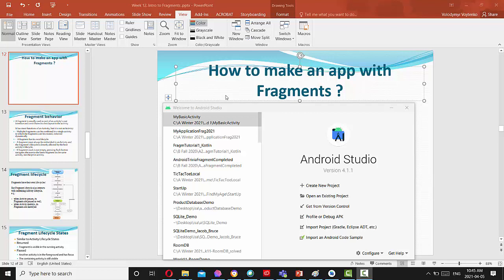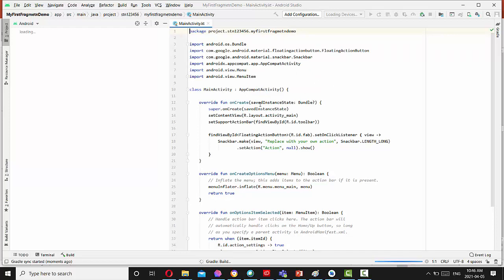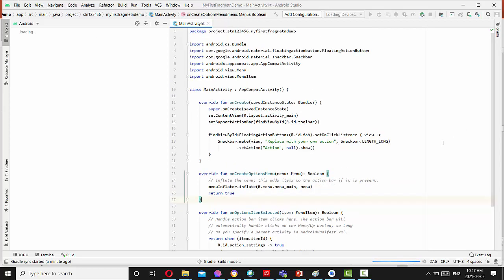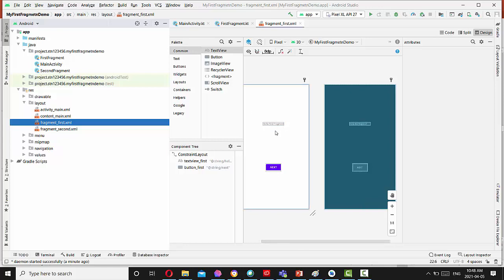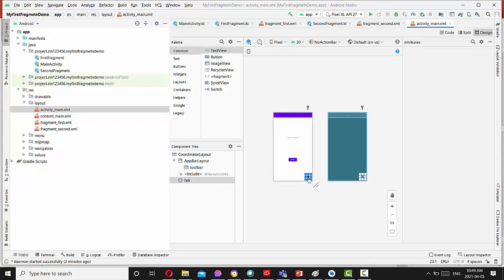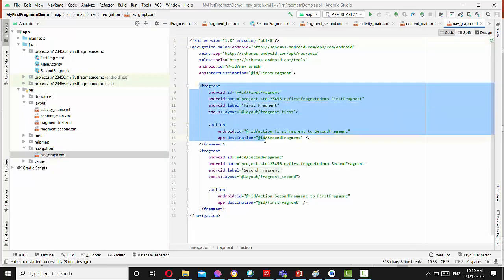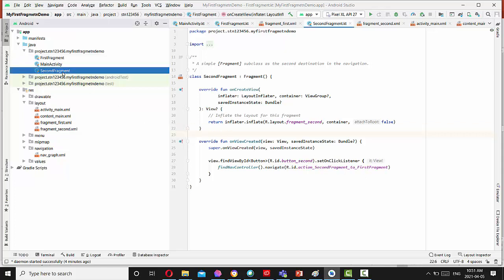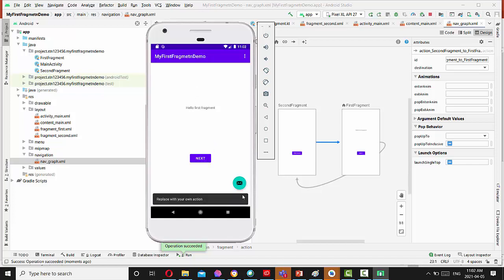Basic Activity with Fragments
How to create basic Activity with Fragments